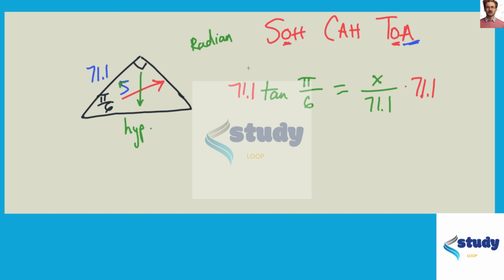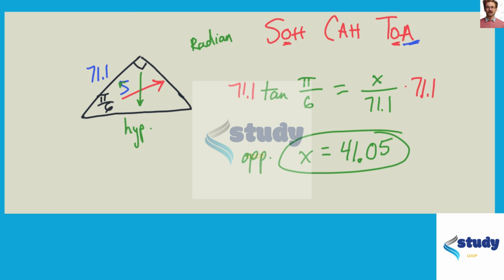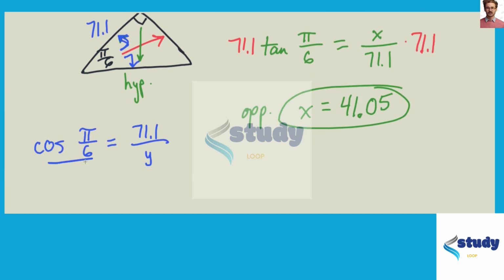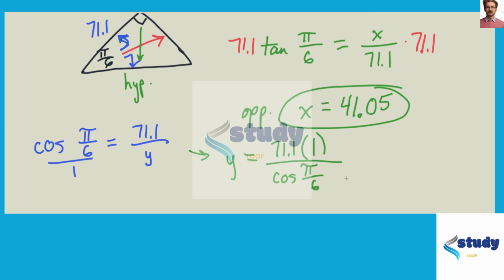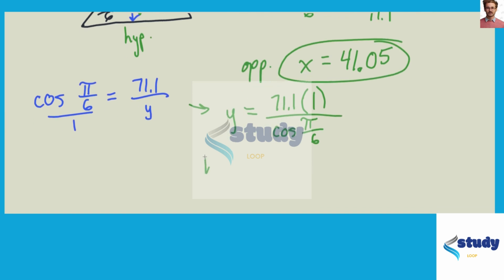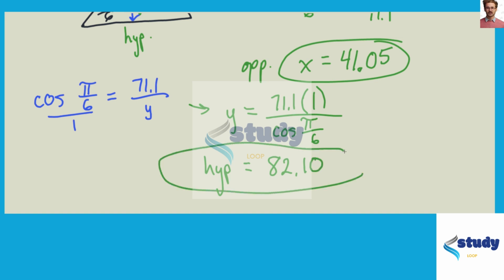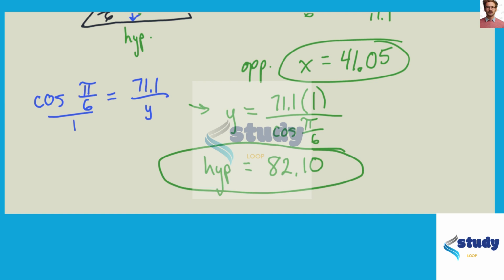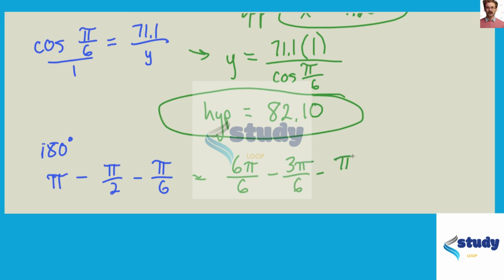[Math] Solve the right triangle 71 1 Find the length of the side opposite to the given angle Round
[Math] Solve the right triangle. 71.1 Find the length of the side opposite to the given angle. (Round your answer to two decimal places.) 123.15 Find the length of the hypotenuse. (Round your answer to two decimal places.) 82.1 Find the other acute angle.  rad Need Help Read It